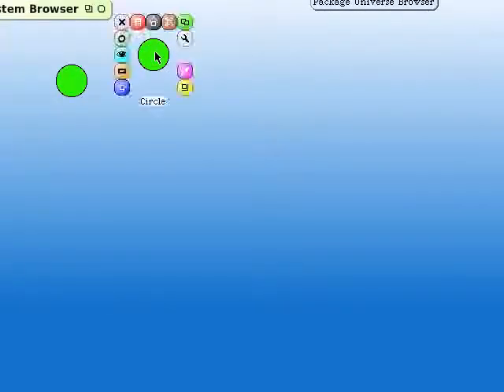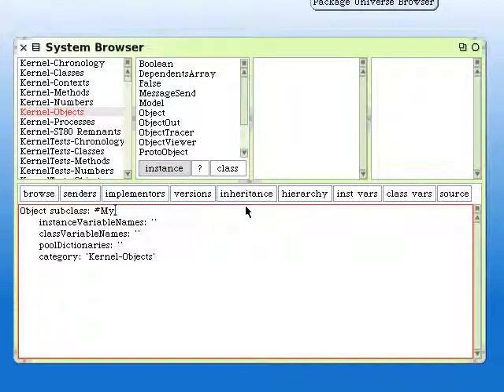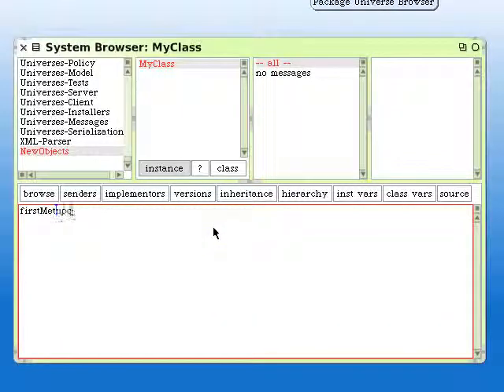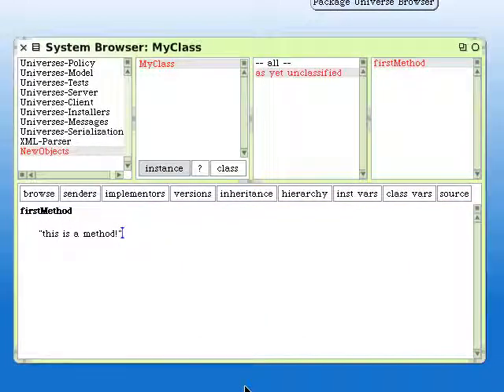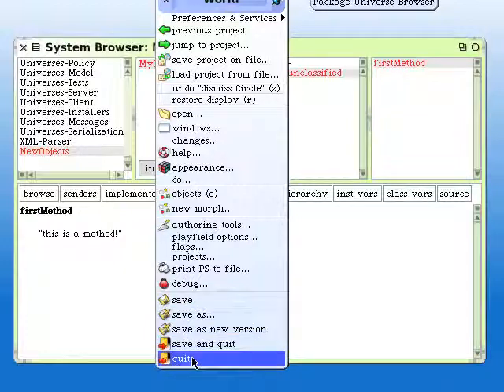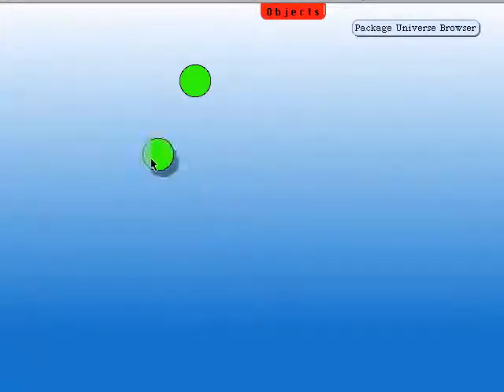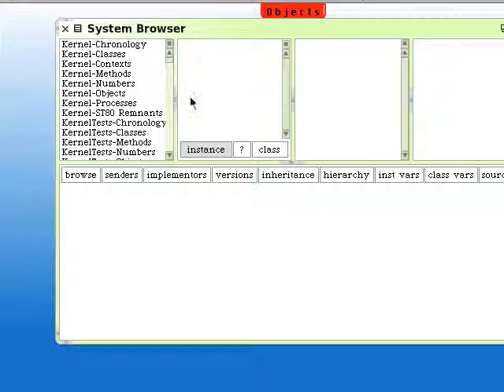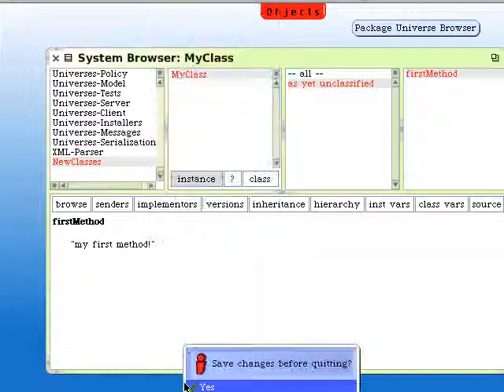Accept versus Save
Quit without saving to revert your image back to an earlier state.